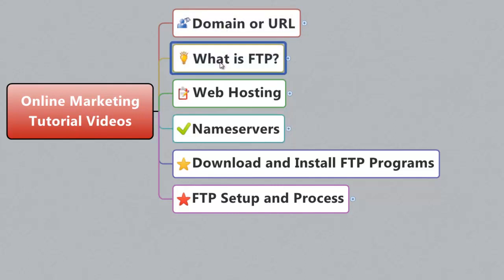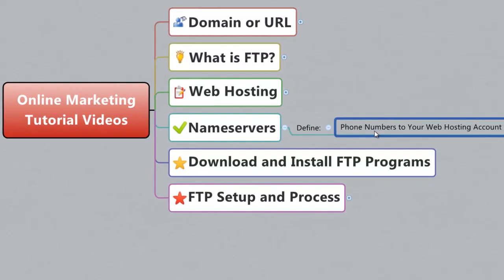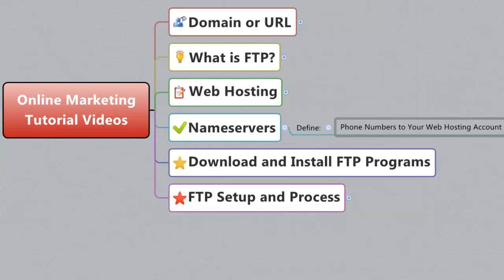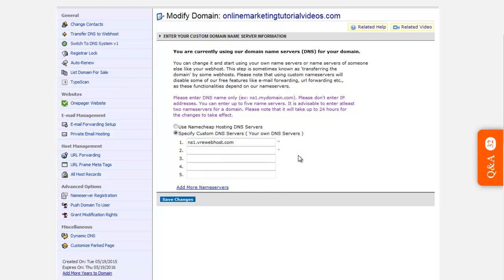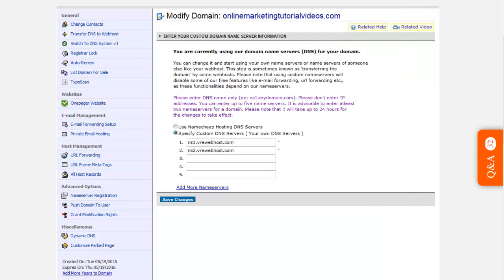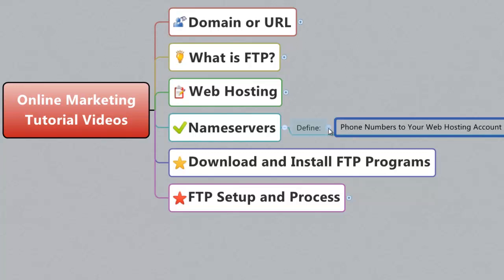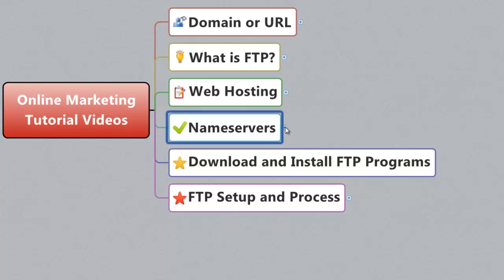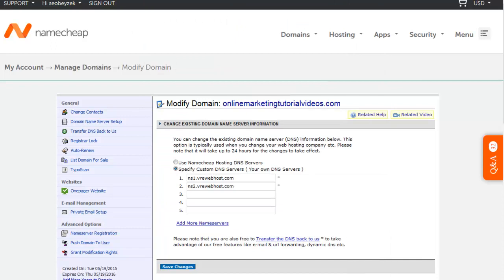Definition of Nameservers-Online Marketing-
🔥 🔥 🔥 🔥Well-Hidden Money Making Secrets from 5 Major Online Business Model + Tons of Free eBooks to Download
Want the Best Hosting Company?
Online Marketing- Nameservers.
Nameservers are part of web hosting account. A Nameserver can simply be viewed as the phone number to your web hosting account. ( ns1 & ns2). For more about Nameservers, watch this video.
✔Are you interested to make Money Online Via the 5 Major Business Model?
-Forex Trading
-Stocks Trading
-Real Estate Investment
-Cryptocurrencies

🔥 🔥 🔥 🔥If Yes is your Answer to these questions, Here is the Address to go
In this video we will be covering how Nameservers work. This is an important step toward understanding how you can utilize DNS with your hosting account.

A name server is a dedicated server on the web managed for purposes of handling queries from your computer about the location of a domain name's various services.

For more information about this topic see our full guide:
DNS,
Nameservers,
What are Nameservers,
Definition of Nameservers